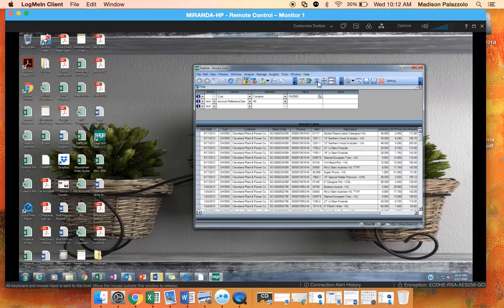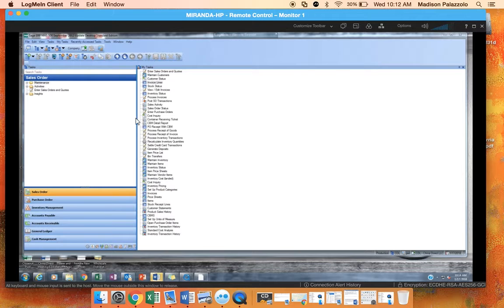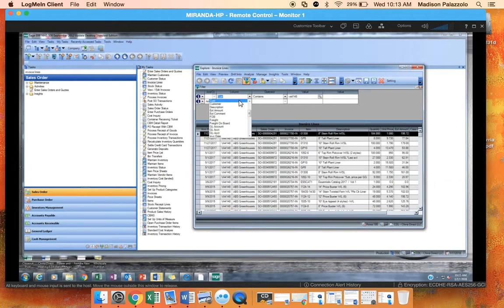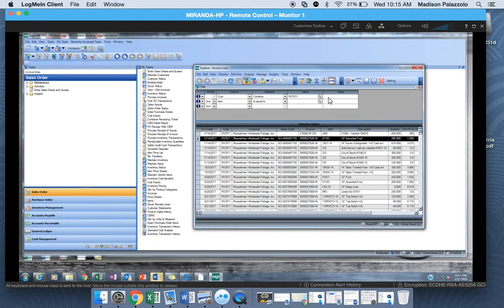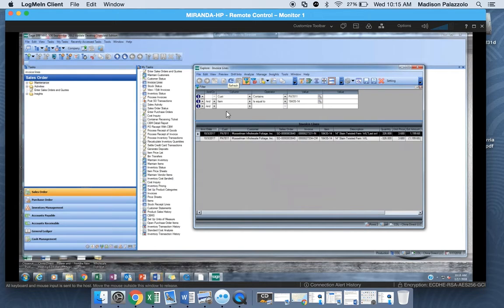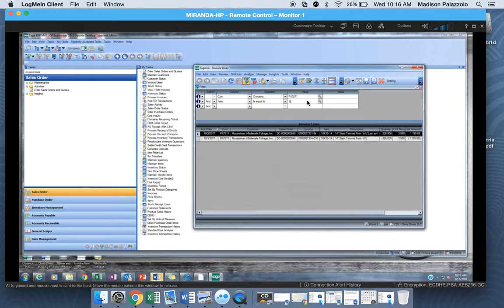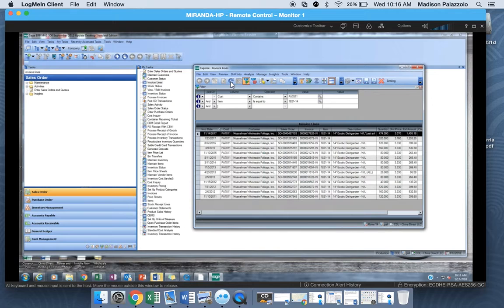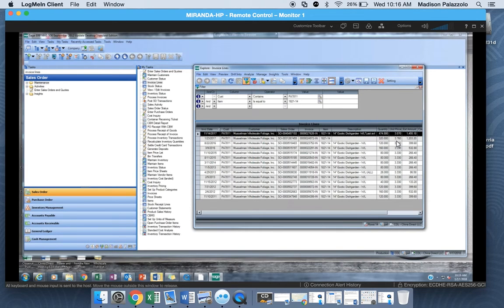Sage Invoice Lines